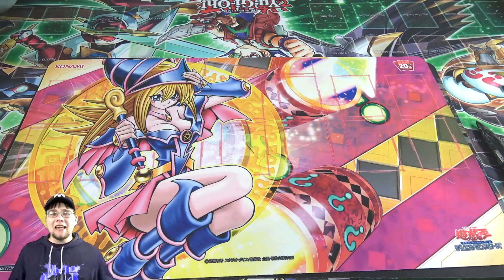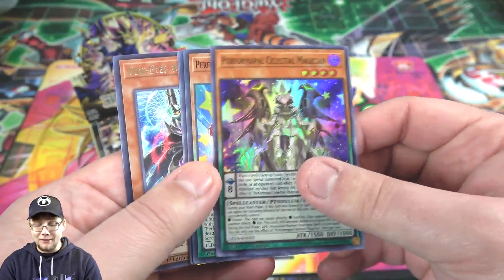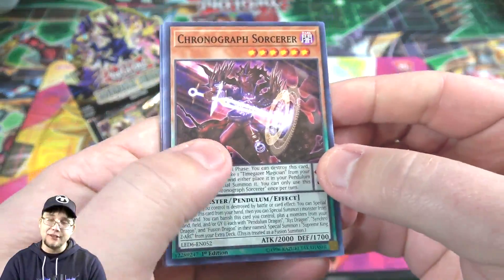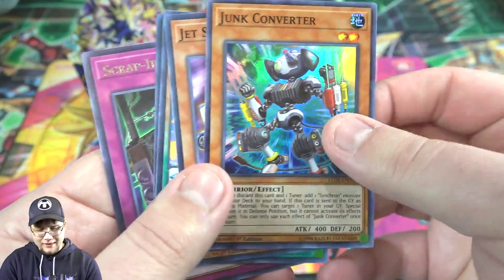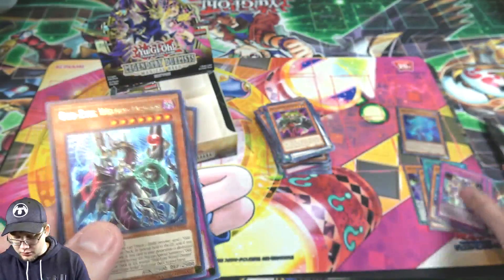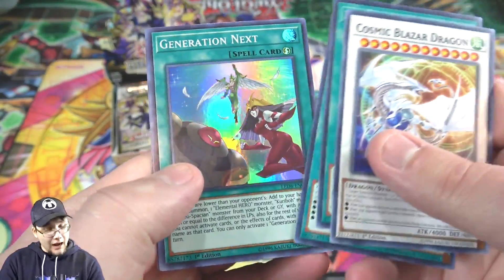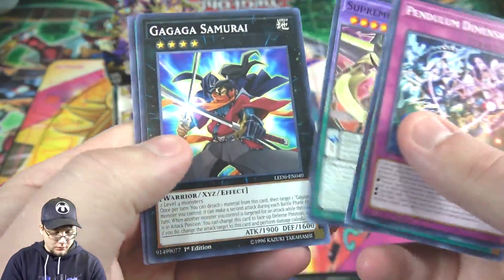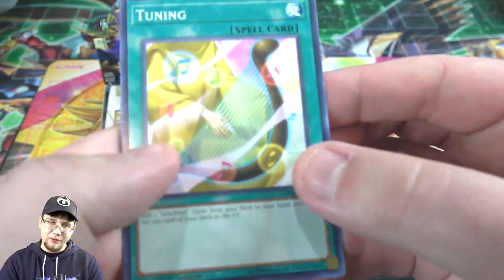Yu-Gi-Oh! Legendary Duelists Magical Hero Opening EPIC LUCK!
BigNCollectibles-